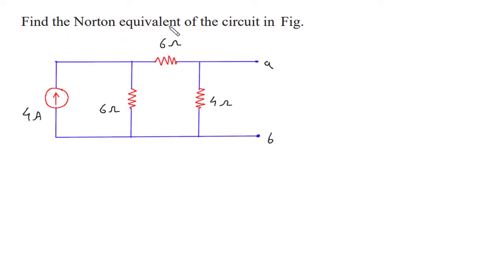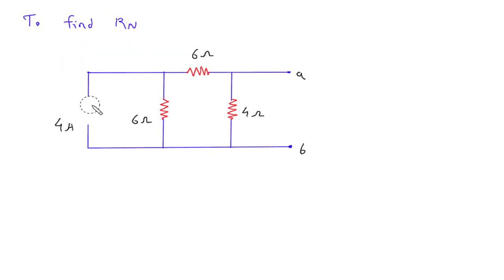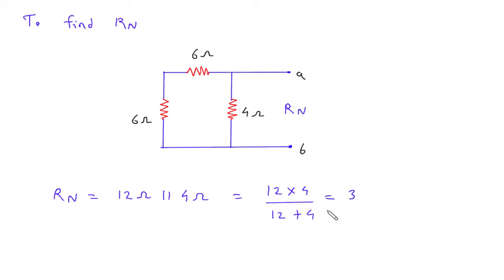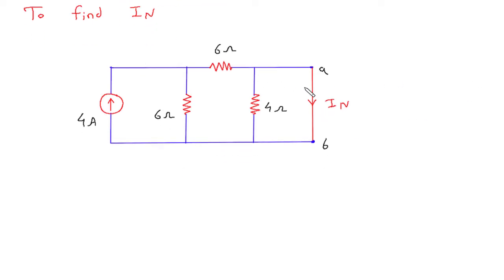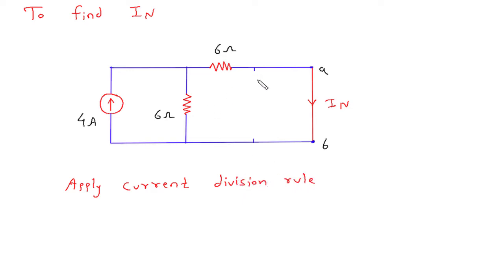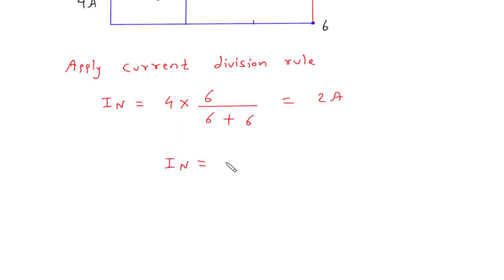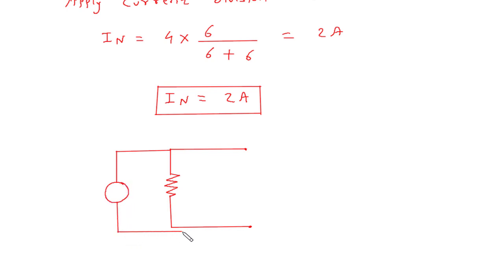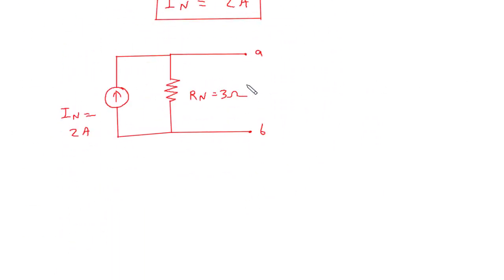Norton Equivalent #445 | Electrical Engineering